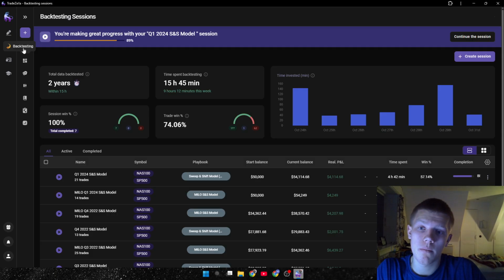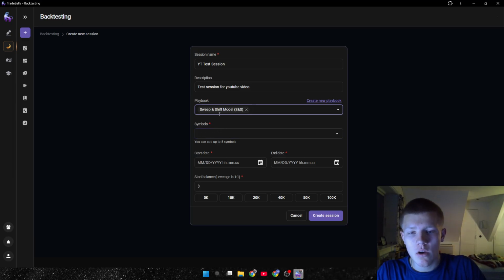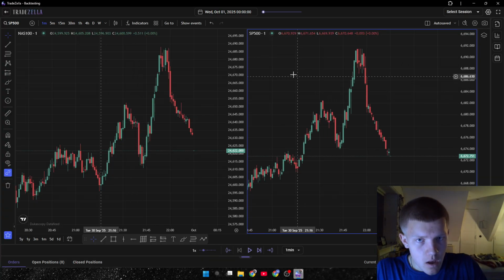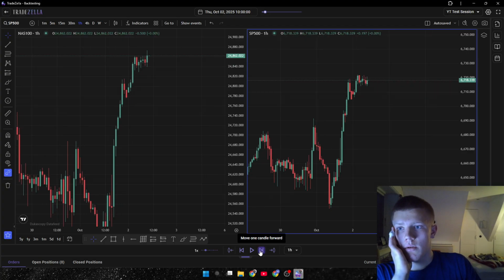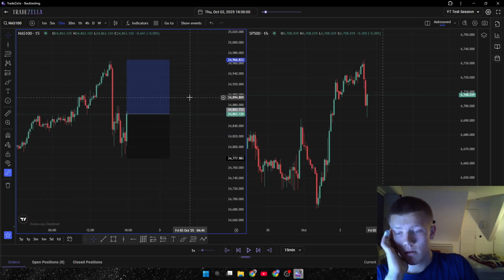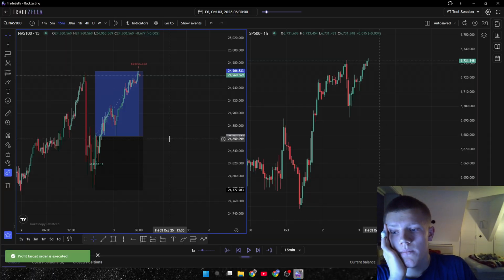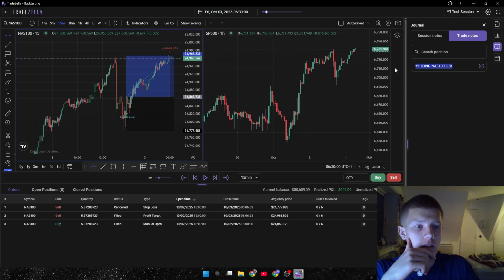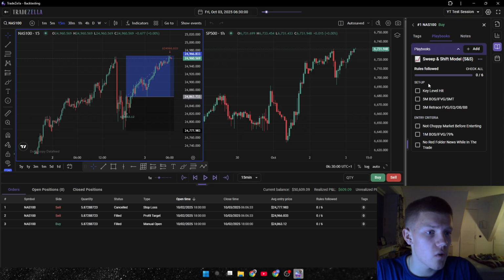Unprofitable Diaries Day 26 - Backtesting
Unprofitable Diaries Ep. 26 | Backtesting